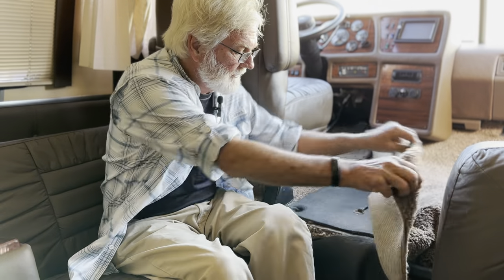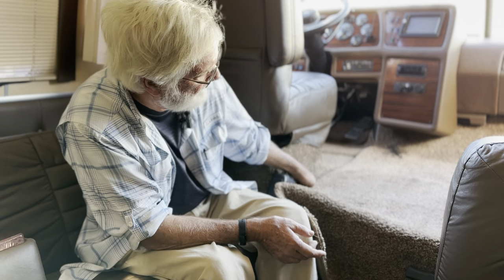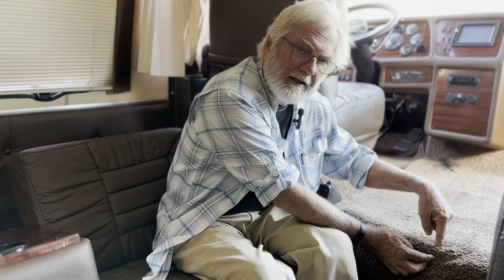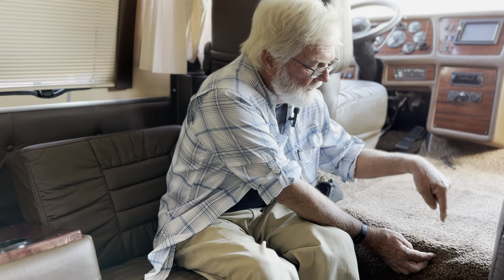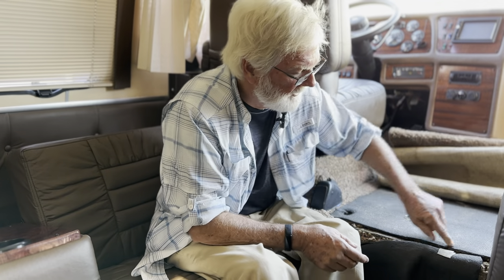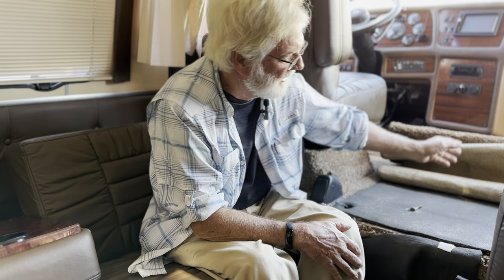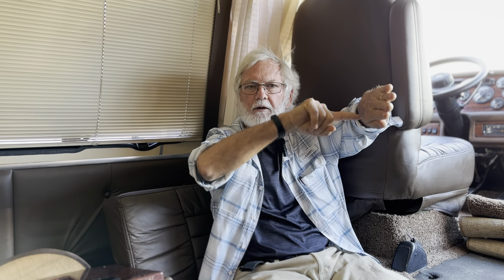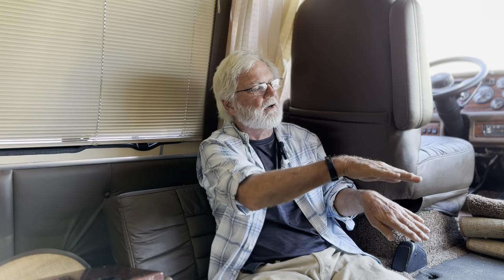GMC Motorhome - Flooring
(Unedited)

Written & Directed By Jim Bounds